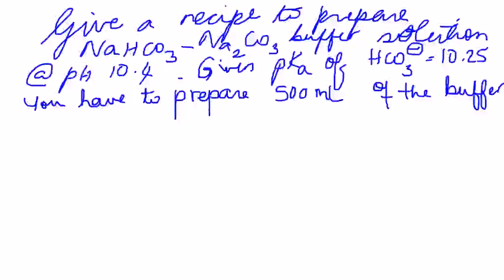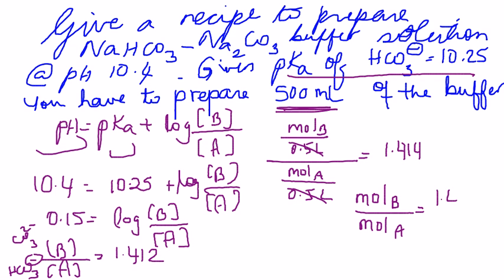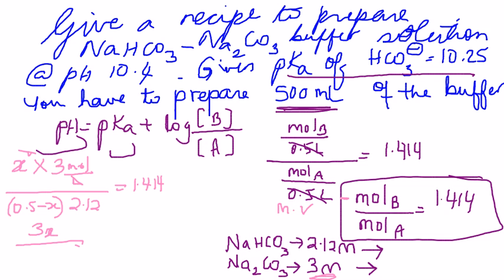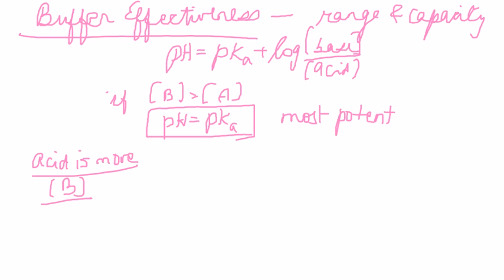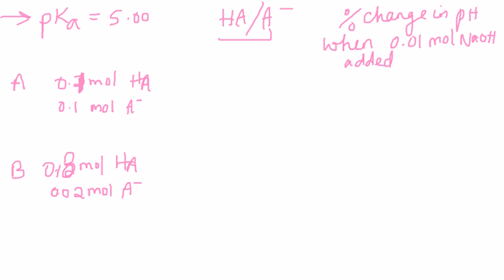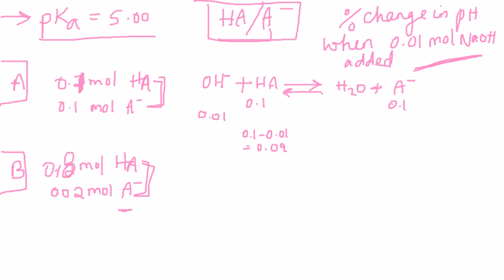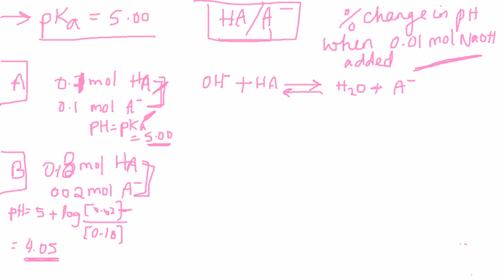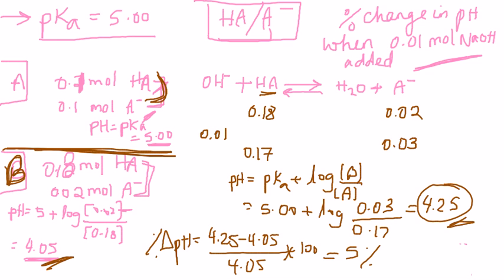1046_exam3_reviewcast 2